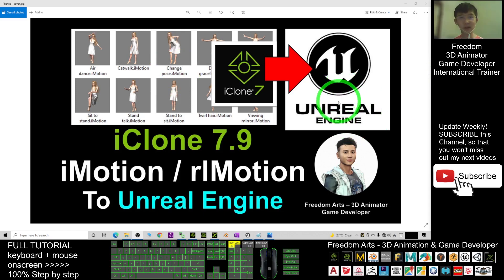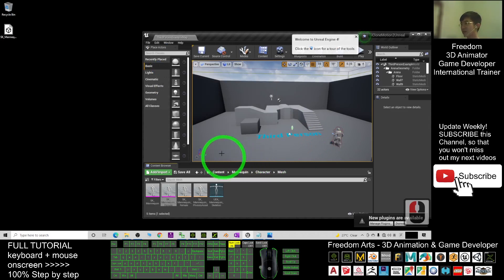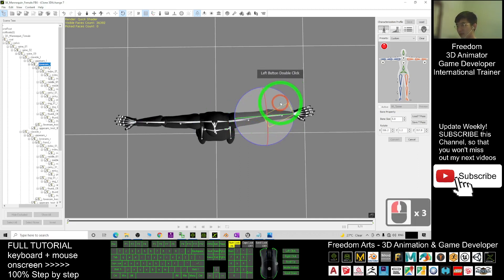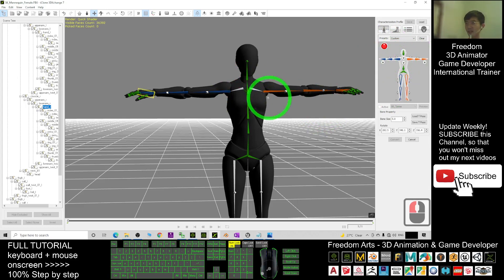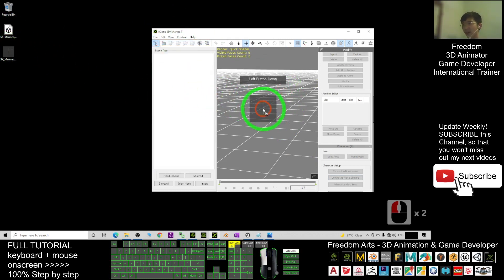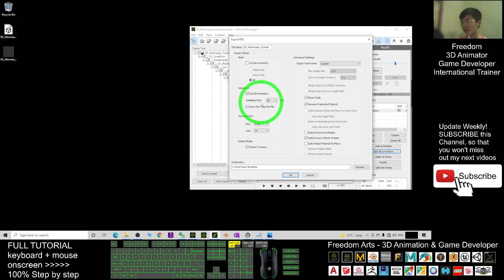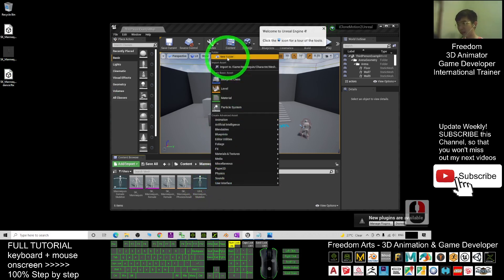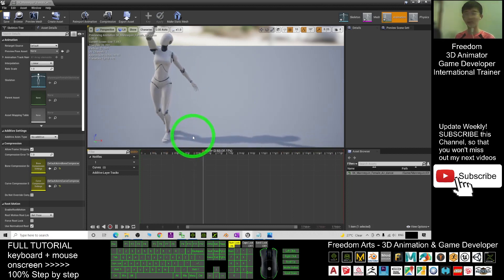iClone Motion file to Unreal Engine 3D avatar - iClone 7.9 + Unreal Engine Tutorial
- Hey guys! how to import any iClone motion files (iMotion/rlMotion) into Unreal Engine, make it an Animation Sequence for any 3D avatar in Unreal Engine game project? iClone 7 is an animation pipeline software! This is my step-by-step tutorial on how to do this! ENJOY! and have fun! Happy animation and game dev! ENJOY!

Get iClone and CC3 Contents

Your friend,
FREEDOM